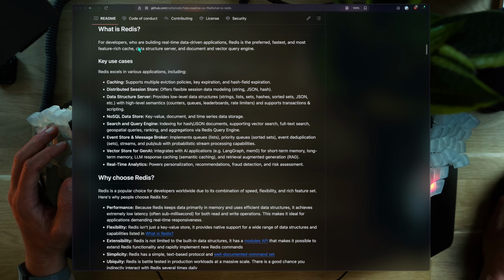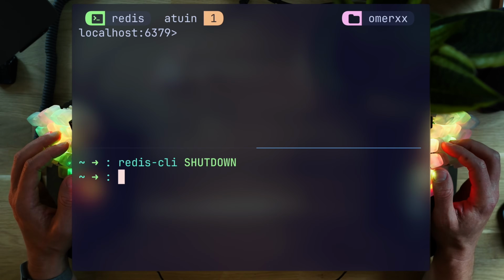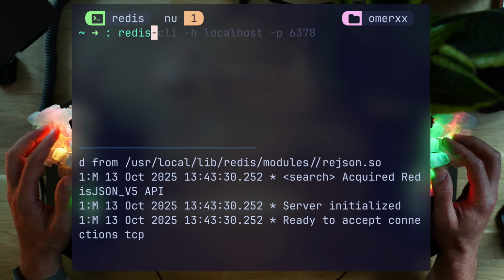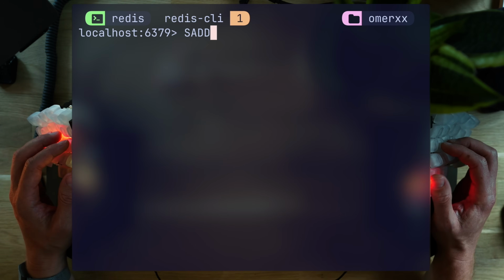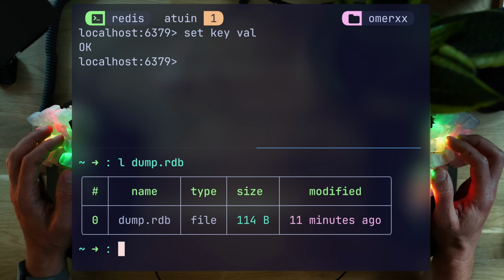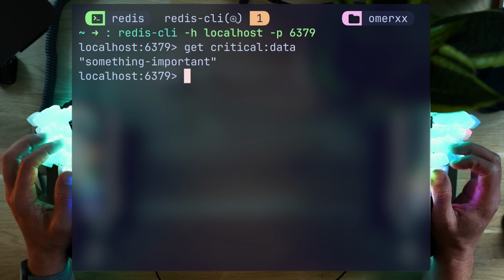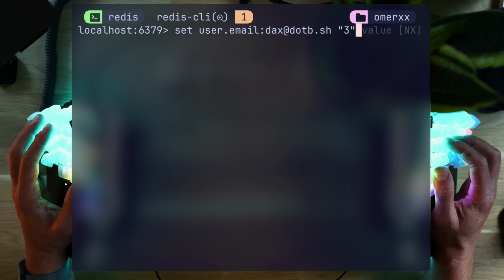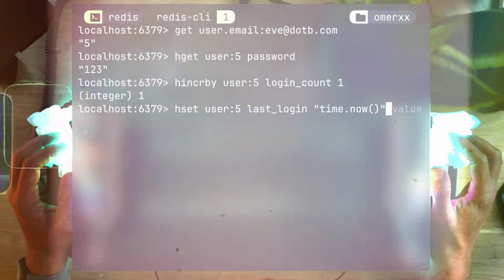I Was Wrong About Redis.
Sevalla is a no-limits, all-in-one PaaS with global performance and usage-based pricing.

Not only Redis is the fastest database overlooked by everyone on the planet, it has so many capabilities it's mind boggling.